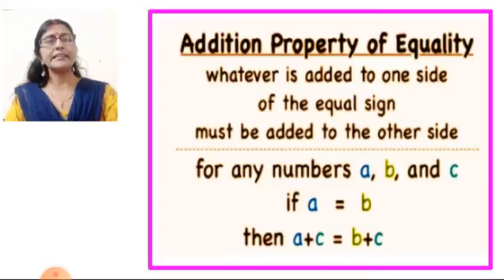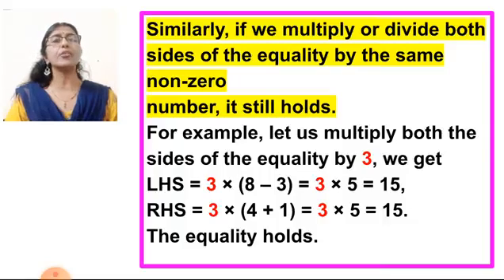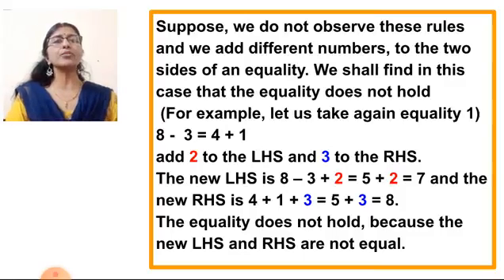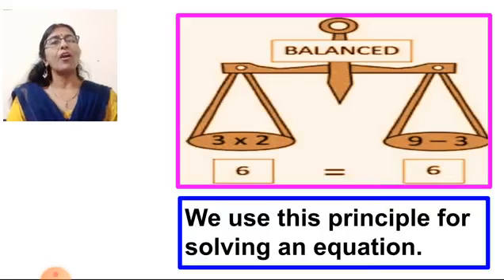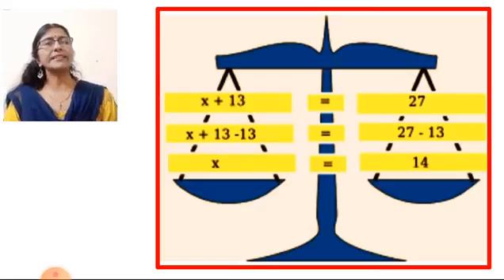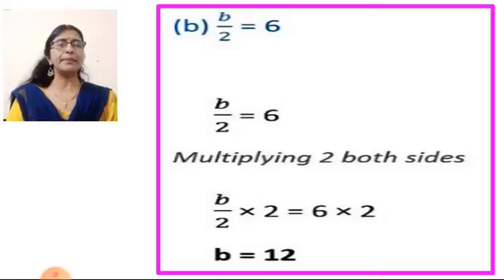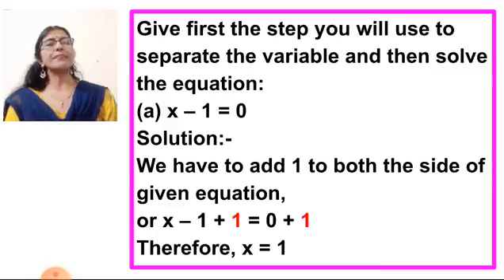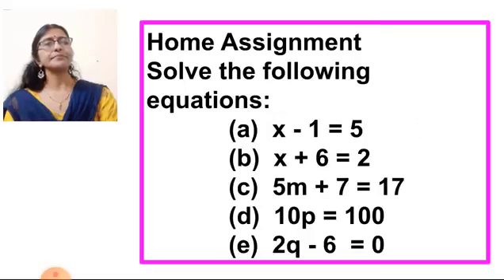Class7 Maths Chp4 SimpleEquations part2